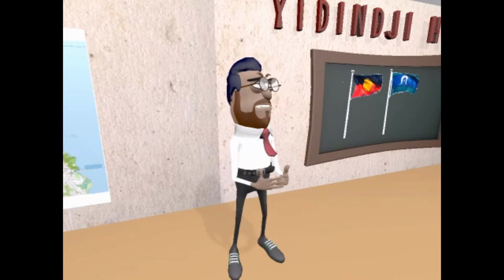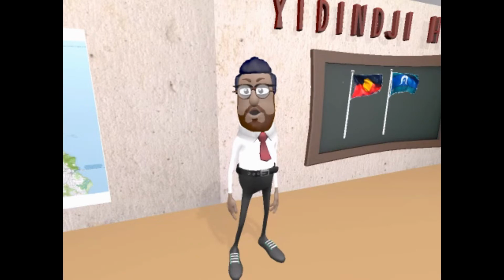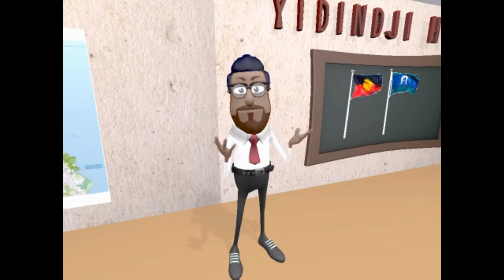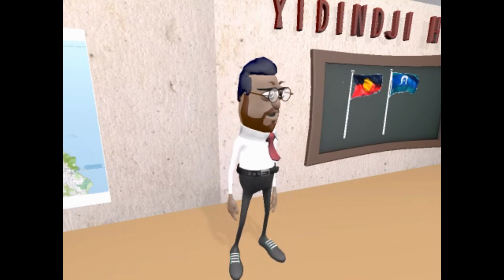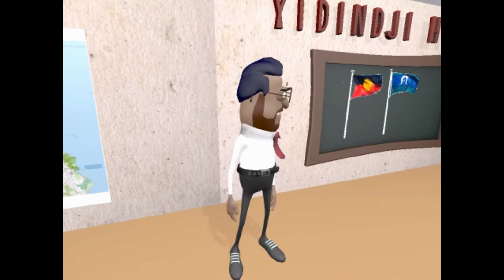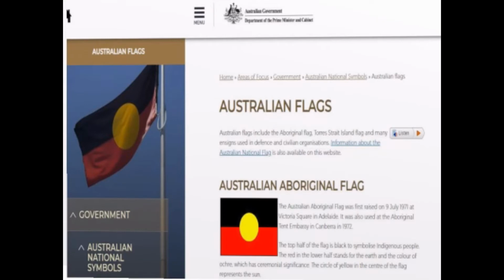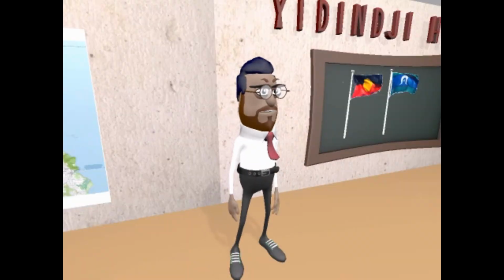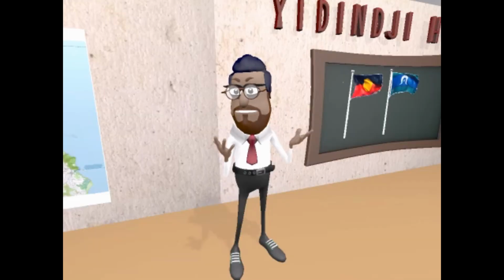Law of Flags with Reggie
The law of flags as explained by Reggie in a civics education class at Yidindji High.
Reggie explains what the Aboriginal and Islander flags are, and they are not what most people think.